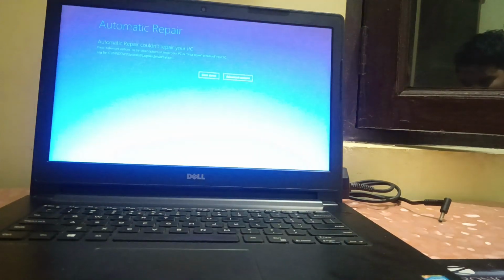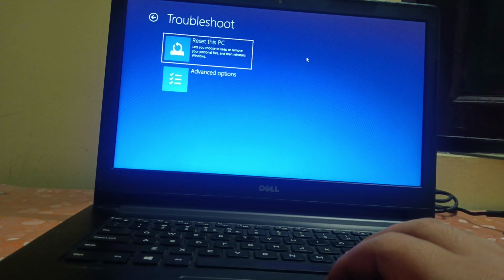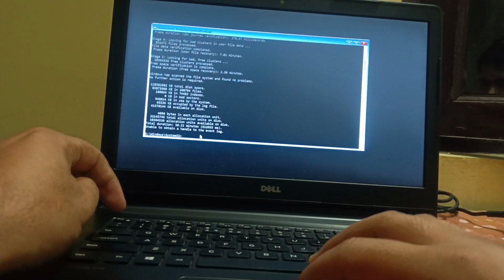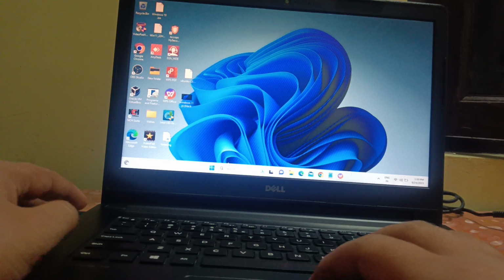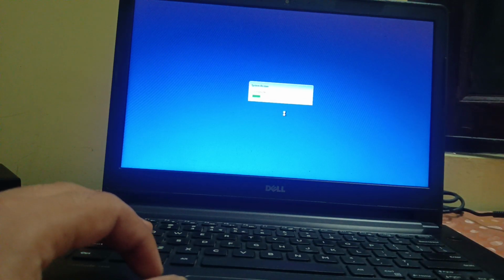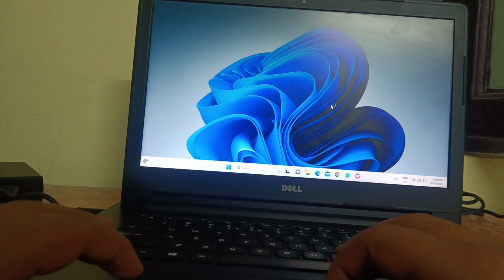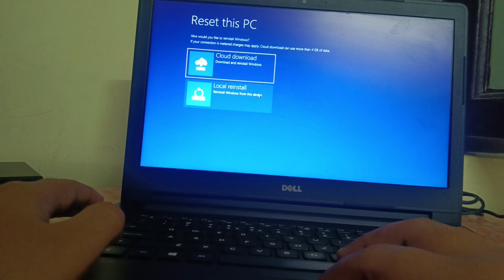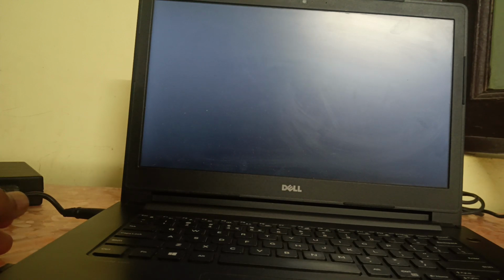How To Fix Automatic Repair Couldn't Repair Your PC Windows 11|| Automatic Repair Loop In Windows 11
✅How To Fix Automatic Repair Couldn't Repair Your PC Windows 11|| Automatic Repair Loop In Windows 11 10
✅ 4 NEW METHOD 2023] Automatic Repair Problem Windows 10/11. Automatic Repair Couldn't repair your PC
How to Fix Automatic Repair Loop in Windows 10/11 - Startup Repair Couldn’t Repair Your P
First you need to shutdown your pc laptop forcefully 3 to 4 times after that you will get AUTOMATIC REPAIR , After that wait when you see "Diagnosing Your PC" Then your will see message "like your pc did not start correctly" or you may get  "startup repair could not repair your pc." You can try this method in Windows 10/11 or 8 .

✅ 1 Statrup Repair
this is also very good method to fix minor error but if issue is big go ahead and follow further method 2

✅Step 2 Repair Harddrive or ssd/Windows Repair
chkdsk /f c:  or chkdsk /f /r c:

this will repair bad sectors and hard drive corruptions in ssd or hard drive
Actually these commands will repair Bad Sectors of your Hard drives . This is best command to repair corrupt hard drives so you can perform this command as shown in video . There is no loss of your data , You need to type your Windows driver letter means where your windows installed

✅ Step 3. System Restore:
In this method your system will go to back stage when restore point was created so you can perform this step for sure . this resolves the issue if there is any system restore point.

✅Step 4 REset your PC
ONLY follow this steps is nothing is working for u and keep your personal files

How to Fix Automatic Repair Loop in Windows 11 #